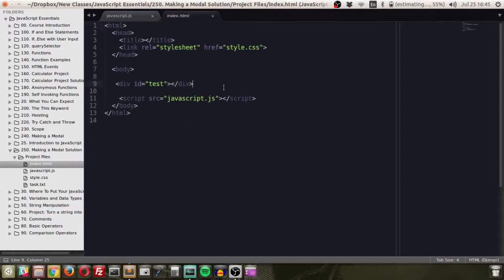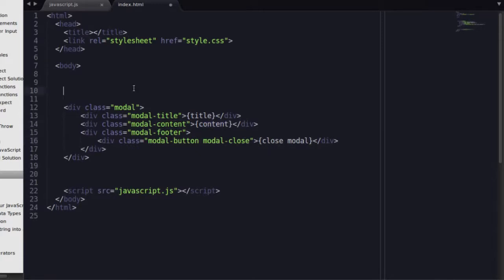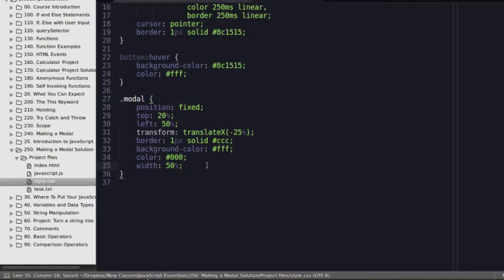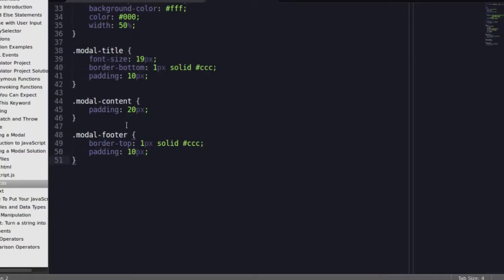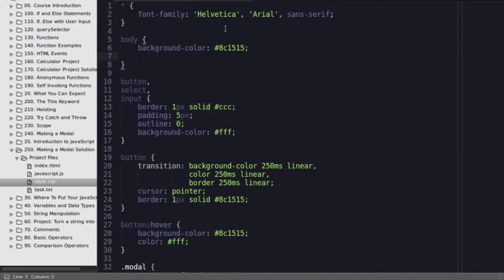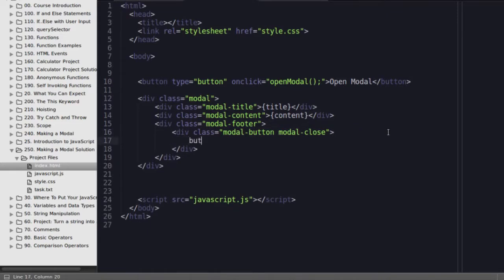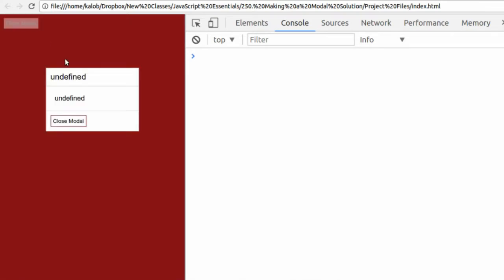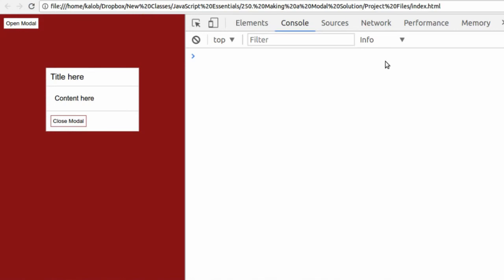Project Making A Modal Solution | Part 30